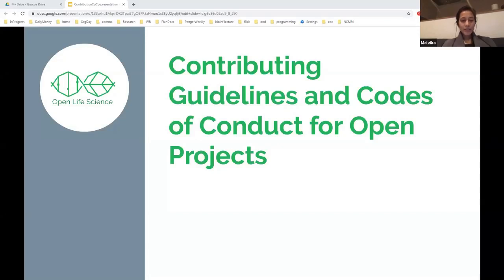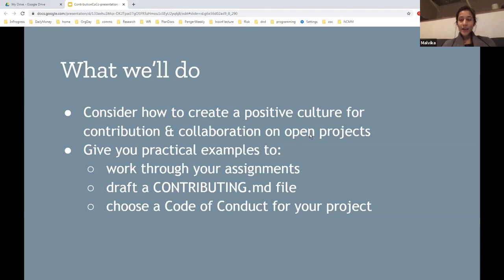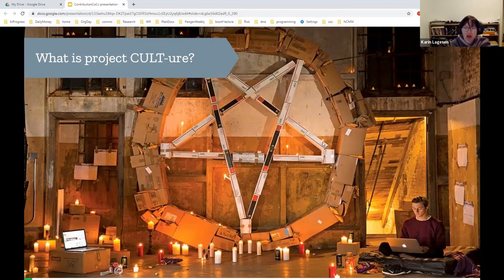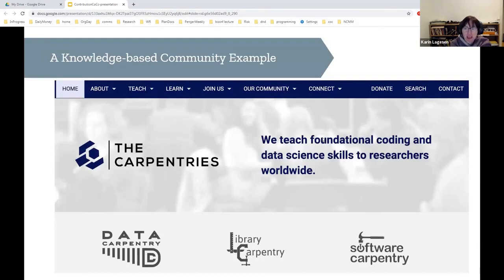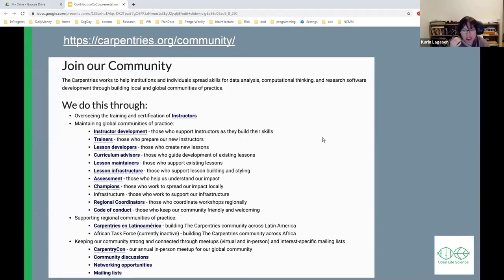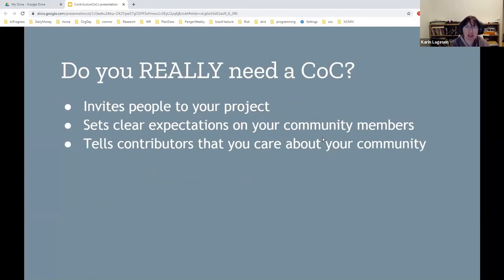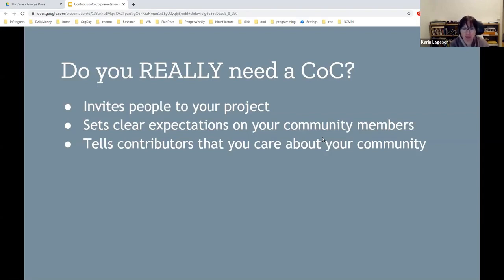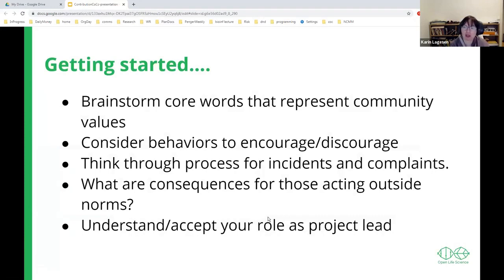Contributing Guidelines and Codes of Conduct for Open Projects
This is an intro by OLS1 to Contributing Guidelines and Codes of Conduct for Open Projects. The Open Life Science (OLS) program is a mentoring & training program for Open Science ambassadors.

To cite any of OLS2 talks, use:

Malvika Sharan, Yo Yehudi, Berenice Batut, Josh, Mateusz Kuzak, Karin Lagesen, Batool Almarzouq, Julieta Arancio, Andrew Stewart, Lilly Winfree, Bastian Greshake Tzovaras, Caleb, Demitra Ellina, Anita Brollochs, Alex Chan, Kirstie Whitaker, & Anelda van der walt. (2021, August 19). Mini Talks/Videos about Open Science from OLS-1 Cohort (v.1). Zenodo.